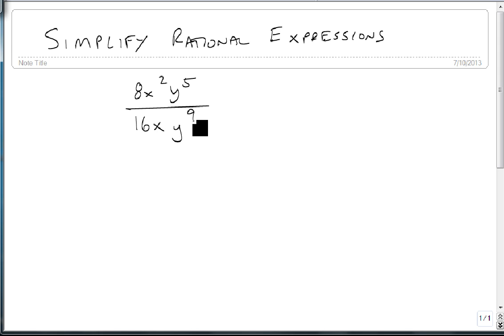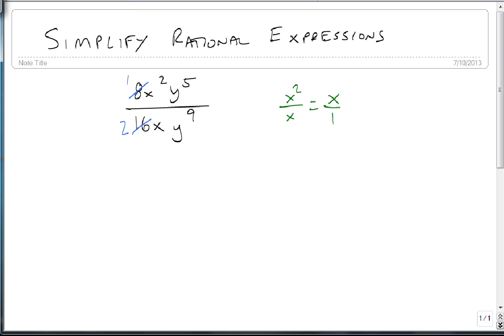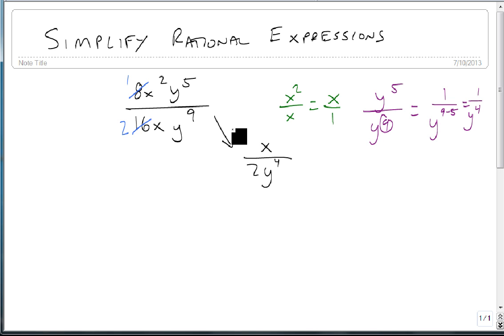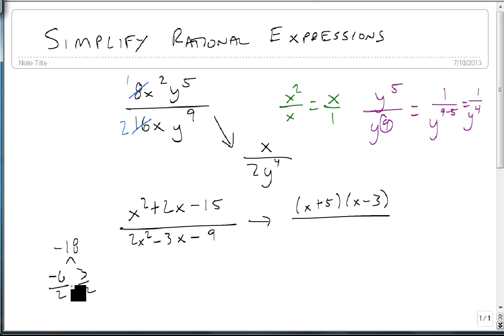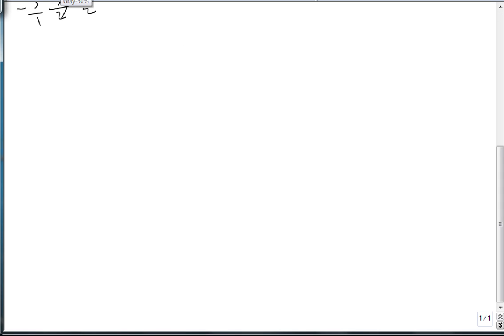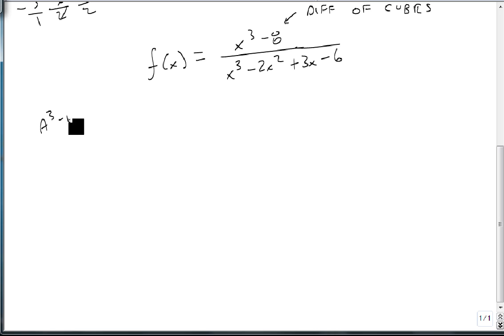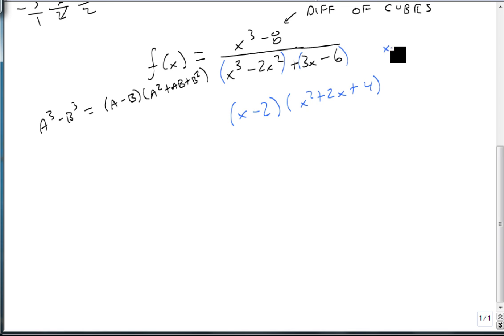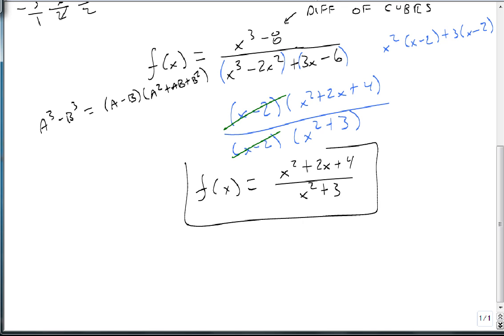Simplify Rational Expressions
This video shows how to use factoring to simplify rational expressions.